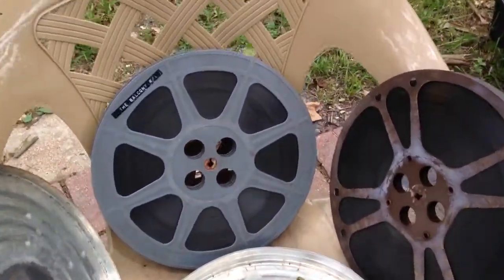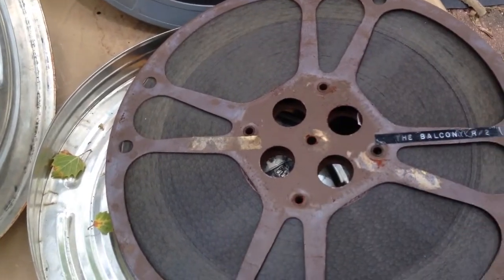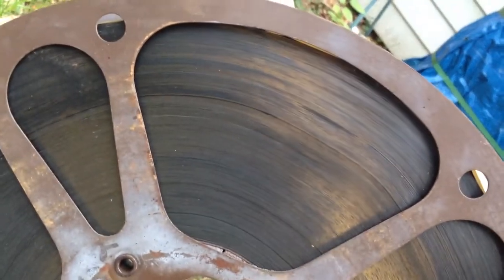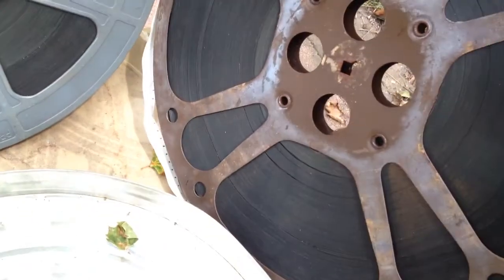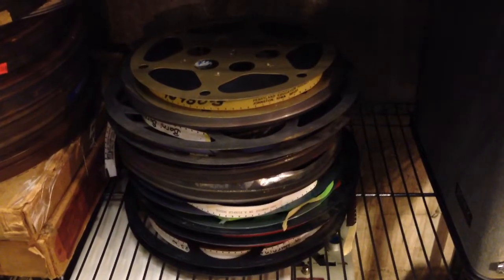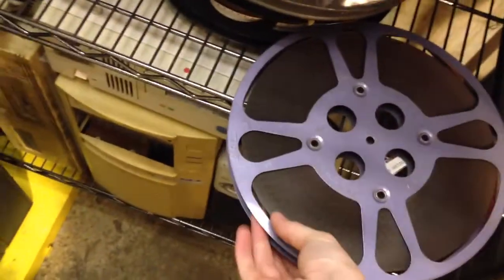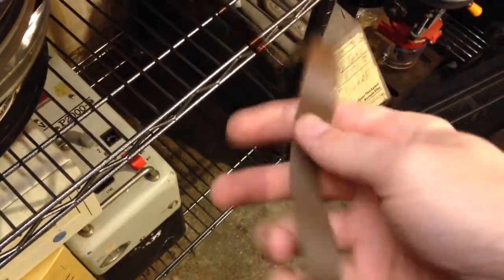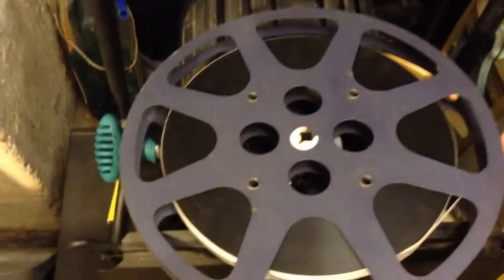Personal Bits 0331: 16mm Film and Vinegar Syndrome